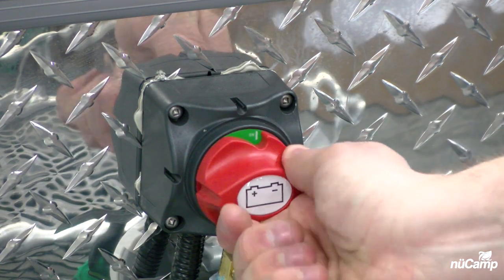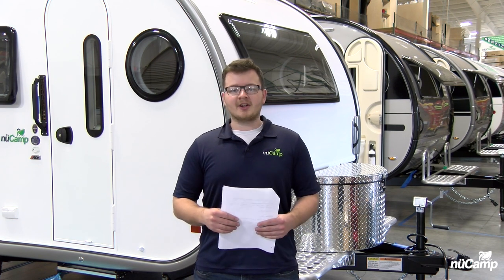Purpose of Your Battery Disconnect Switch - Tech Talk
In this Tech Talk, Creed explains the purpose of your battery disconnect switch and how you can use it to preserve energy for when you're boondocking.

Thank you, Lisa, for the great question and Creed for the helpful explanation. Have a wonderful weekend and happy adventuring!